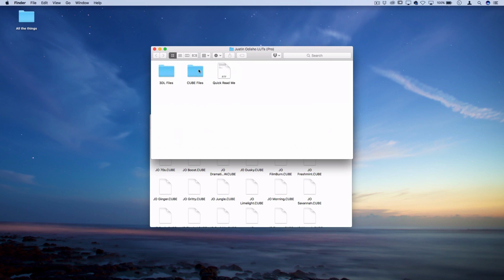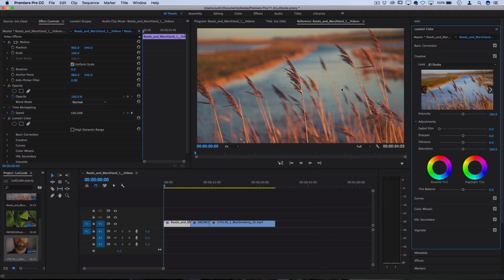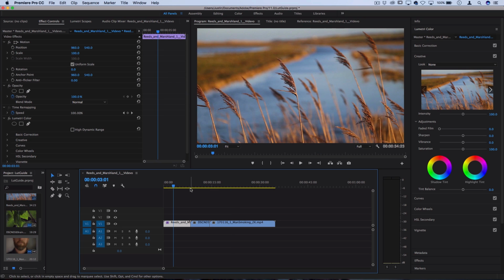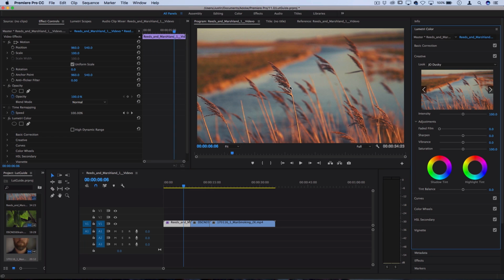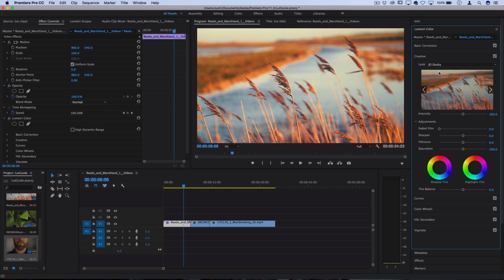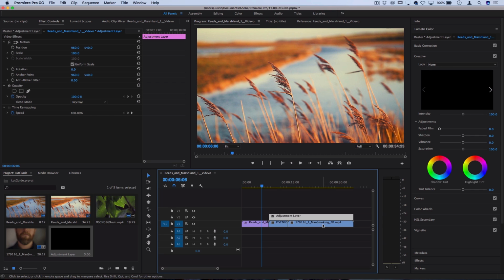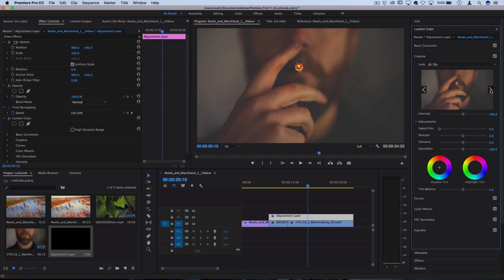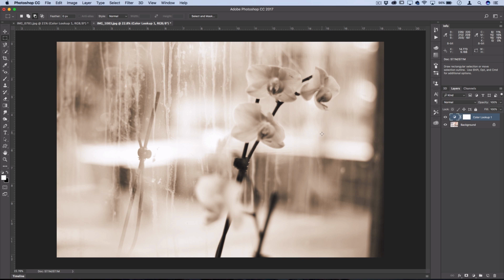How to INSTANTLY Color Grade your footage using LUTs! (Pre Load, Correction, & Grading tutorial!)